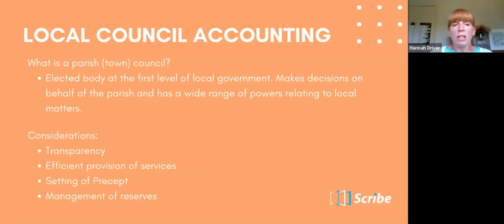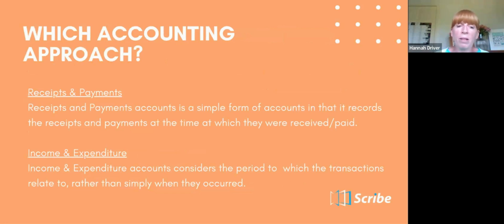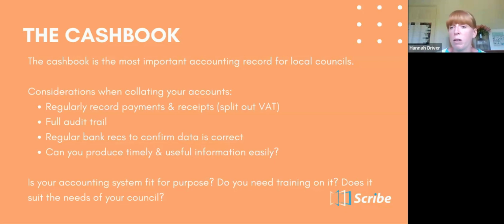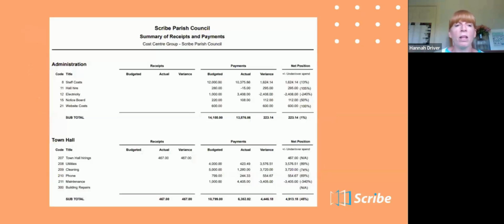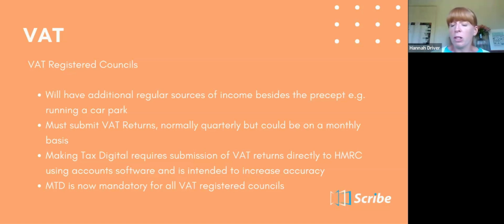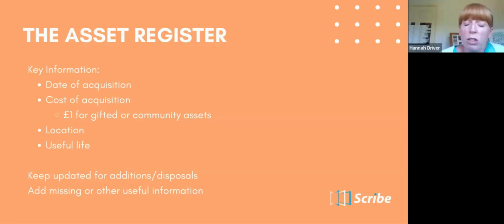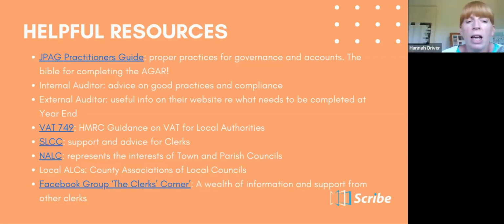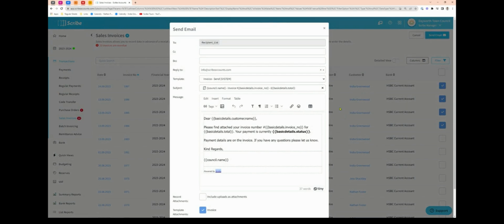Accounting Basics for Clerks and RFOs (UPDATED 2024)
Welcome to our comprehensive webinar on local government finance tailored specifically for clerks and Responsible Financial Officers (RFOs). Presented by Hannah Driver, this session covers the essential accounting principles and practices necessary for managing the financial affairs of parish and town councils.

Agenda Highlights:

1. Introduction to Local Council Accounting

Understanding the role and responsibilities of parish (town) councils.
Key considerations: transparency, efficient service provision, precept setting, and reserve management.
2. Responsibilities of the RFO

Proper financial procedures and internal controls.
Reporting requirements and completion of the AGAR.
3. Choosing the Right Accounting Approach

Receipts & Payments vs. Income & Expenditure.
Guidelines based on council size and transition requirements.
4. Maintaining Good Financial Procedures

Importance of the cashbook and its structure.
Regular recording, audit trails, and bank reconciliations.
5. VAT Handling

Procedures for VAT registered and non-registered councils.
Making Tax Digital (MTD) requirements and VAT claim processes.
6. Year-End Procedures & The AGAR

Detailed breakdown of AGAR sections.
Completing accounting statements and ensuring compliance.
7. Asset Register & Reserves Management

Recording and managing council assets.
Types of reserves: General, Earmarked, and Capital Reserves.
8. Helpful Resources & Final Tips

Essential guides and support networks for clerks.
Importance of regular updates and networking for best practices.
Helpful Resources:

JPAG Practitioners Guide
SLCC, NALC, Local ALCs
Facebook Group ‘The Clerks’ Corner’
Find Out More:

Request a free demo: Free Demo Request
Thank you for joining us in this informative session.